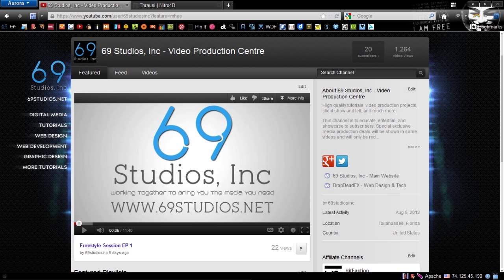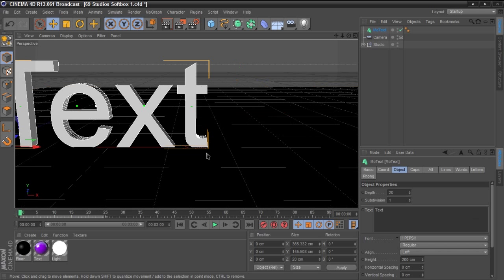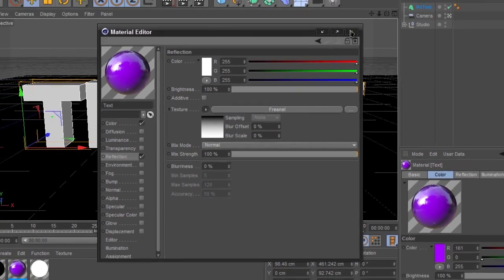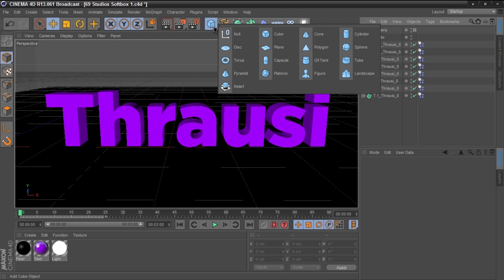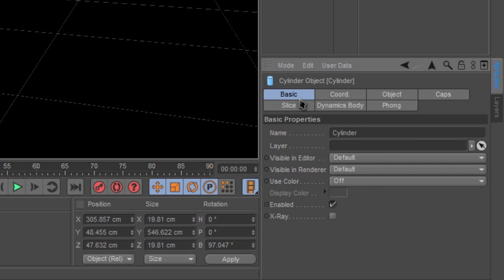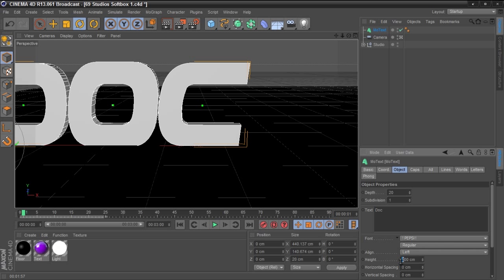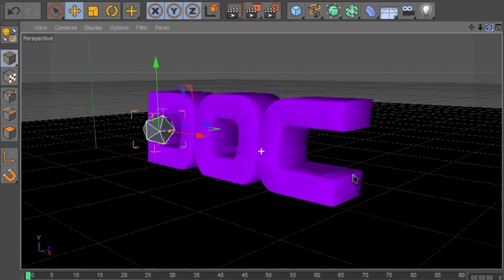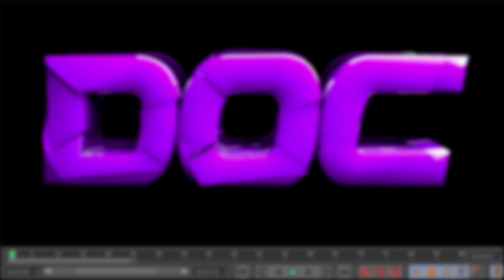Cinema 4D: Thrausi Cracked Text Tutorial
How to make a cool cracking/shattered text effect in C4D( Cinema 4D R11.5 + R12 + R13 ) using the Thrausi Plugin.

Song:
For The Camera - Diceman

This video has been provided by: 69 Studios, Inc.